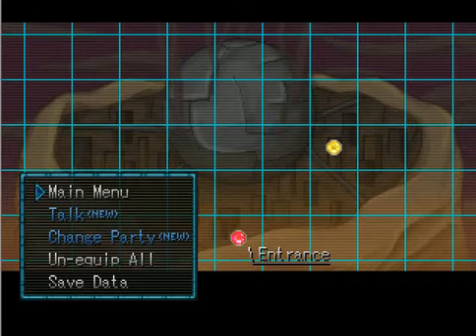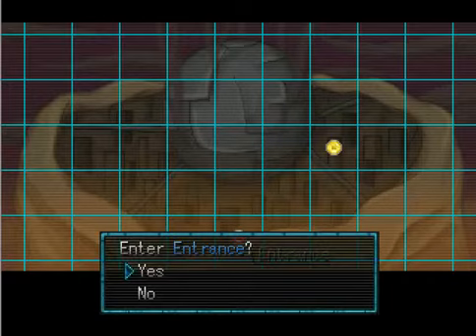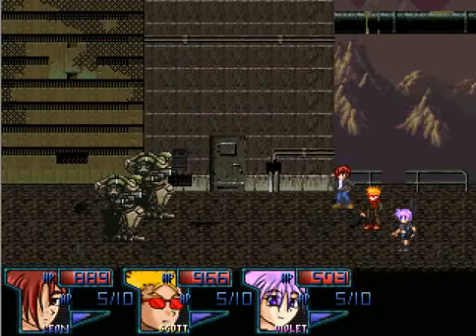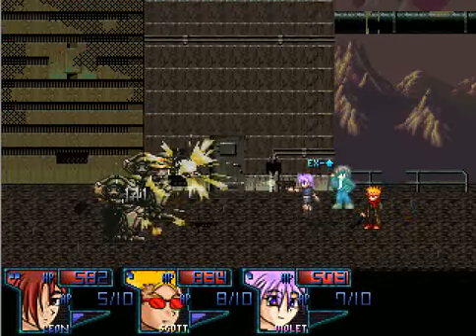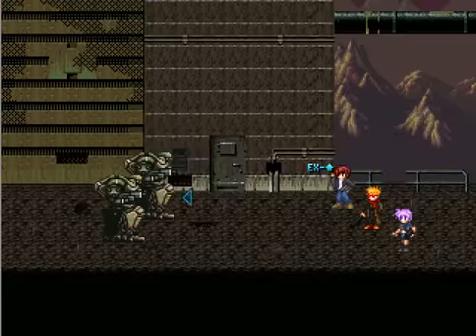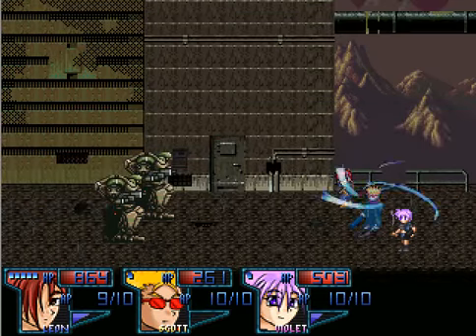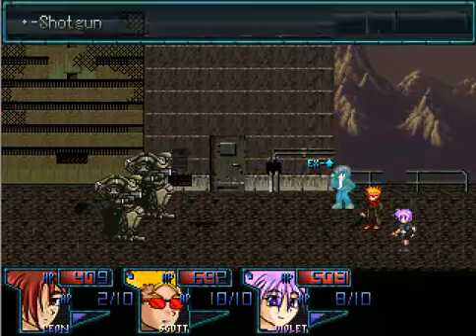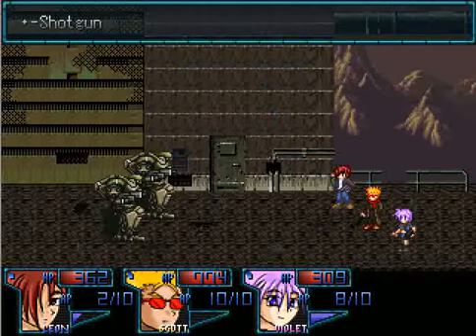Let's Play Alter A.I.L.A. Genesis - Part 9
In this part, we fight the longest boss battle in Phase 1, against Guard Bots. And with that, we reach the end of Phase 1.

Sorry if I've been pretty quiet the last few parts, been doing them in very early morning. I just wanted to get Phase 1 done.

Alter A.I.L.A. Genesis is a RPGMaker2003 game made by Neok.